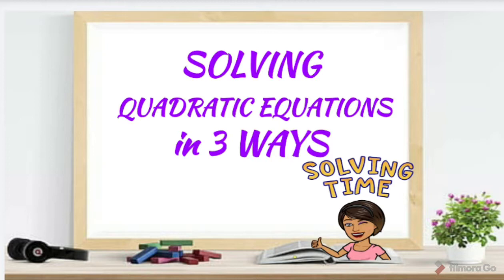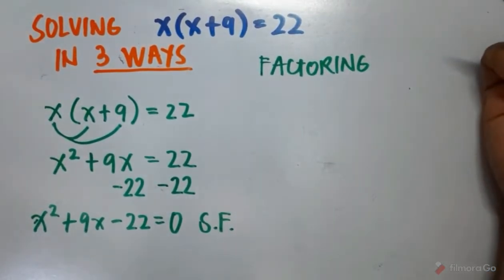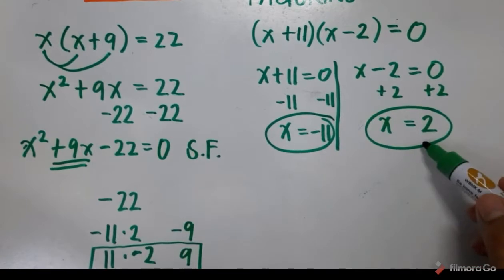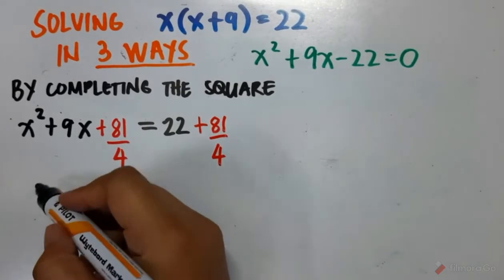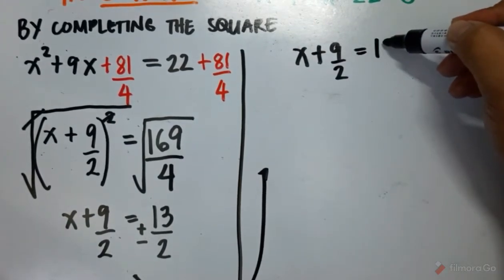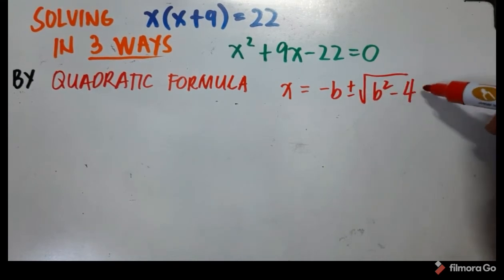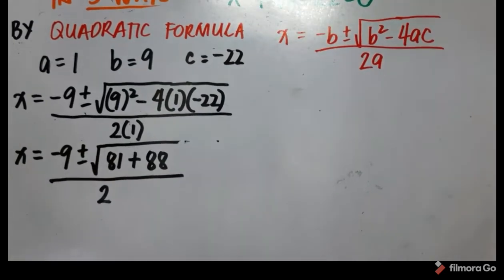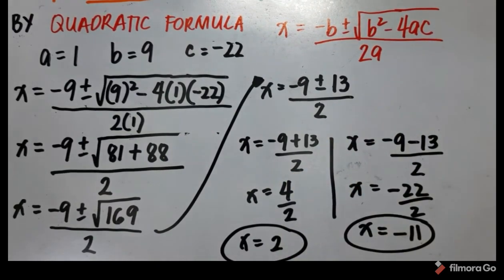3 ways to Solve Quadratic Equation! Factoring, Completing the Square & Quadratic Formula